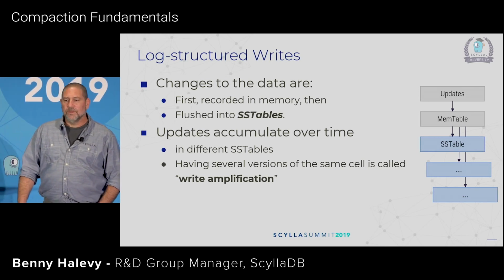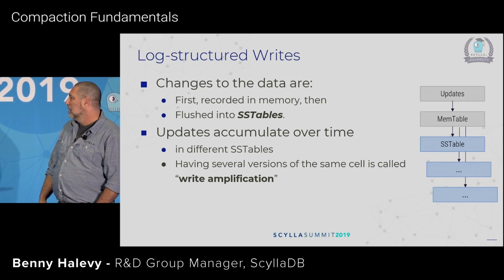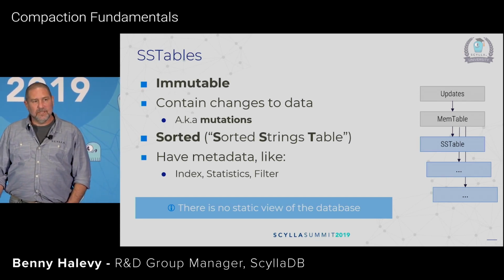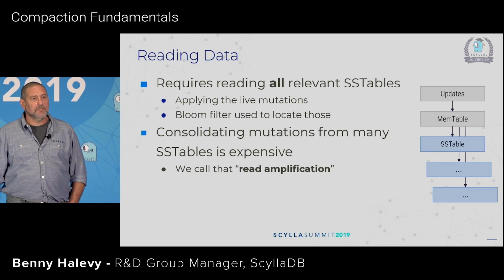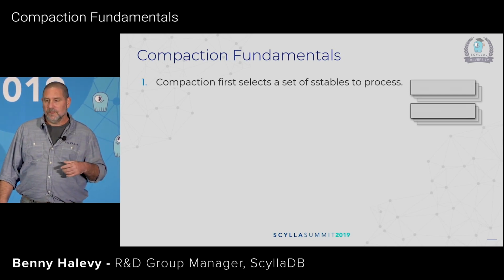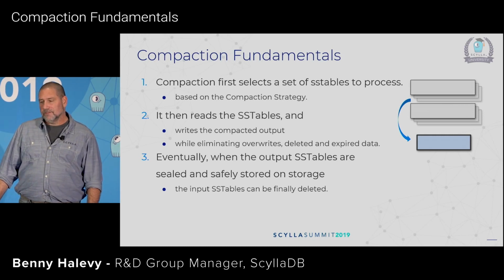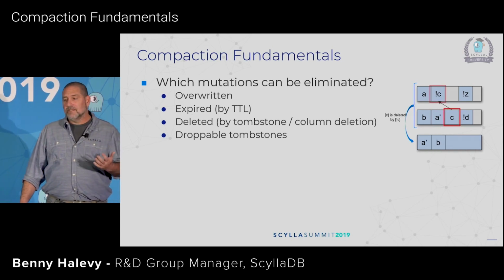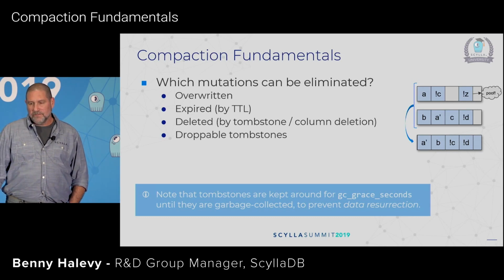Compaction Fundamentals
From Scylla Summit 2019 Training Day. Lecturer: Benny Halevy
This session is about Scylla Compaction Strategies.
It covers: the Scylla Write Path, Reads, SSTables, why compaction is needed, and the basics of how compaction works.